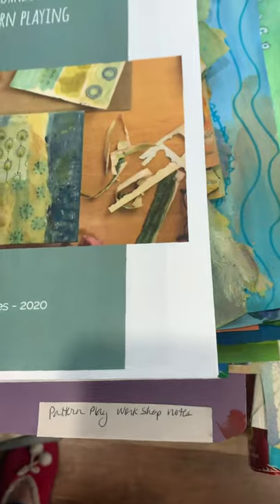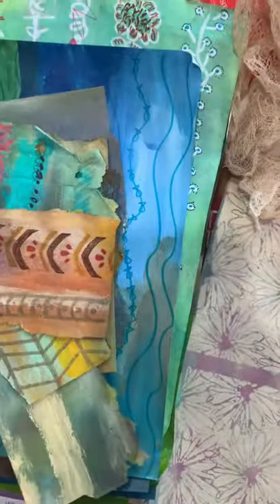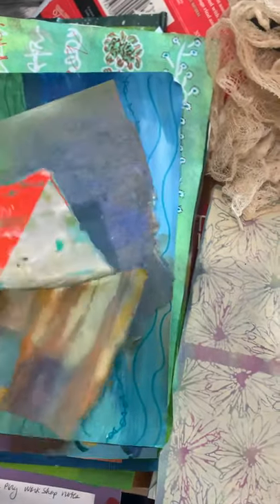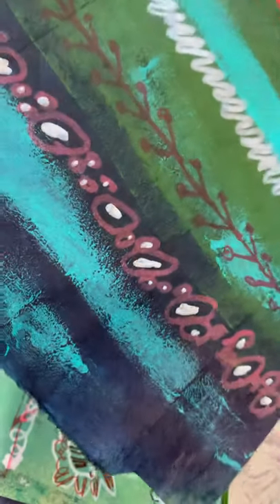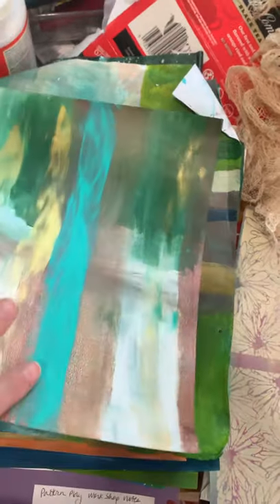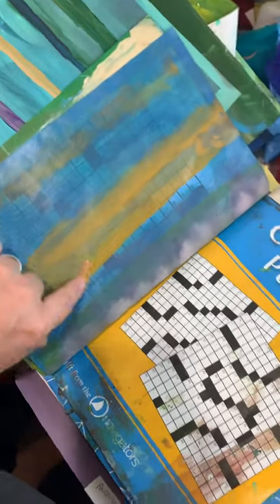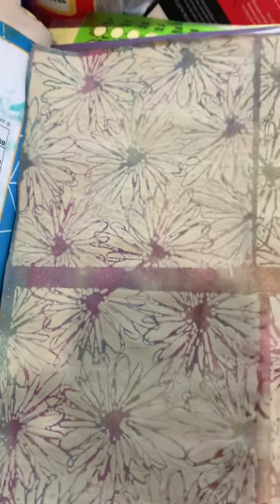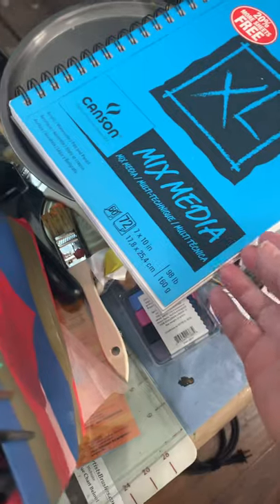Pattern Play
Had fun learning new ways of looking at playful patterns being used in painting and collage work.